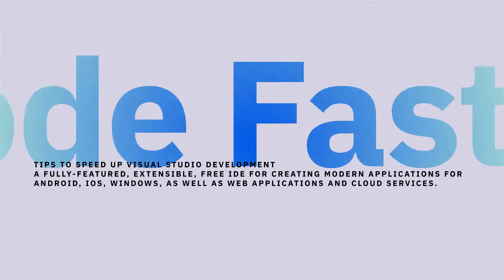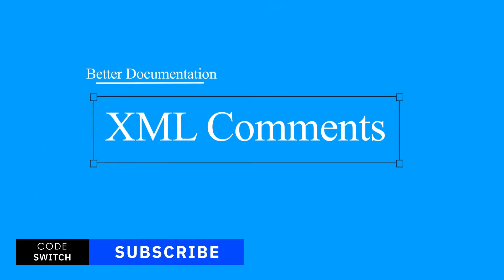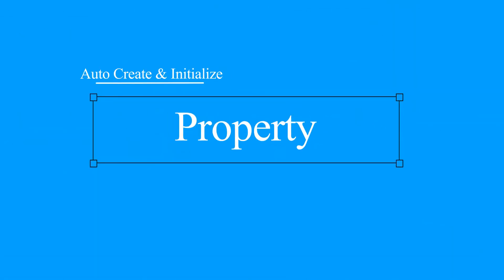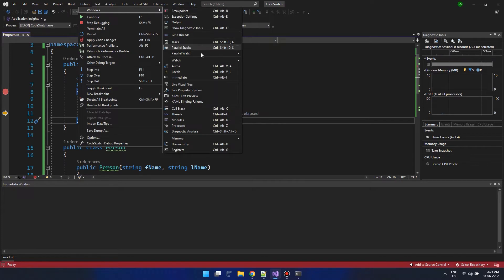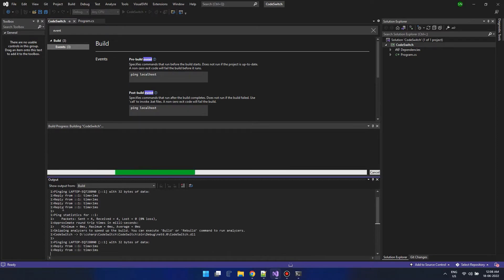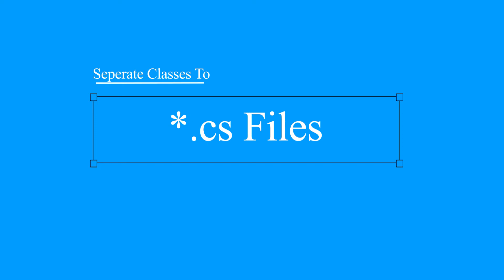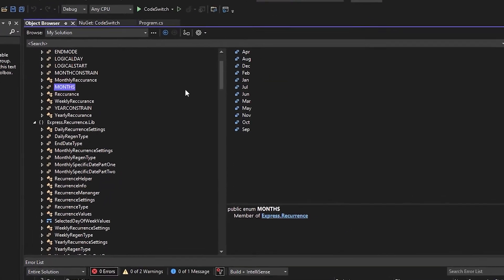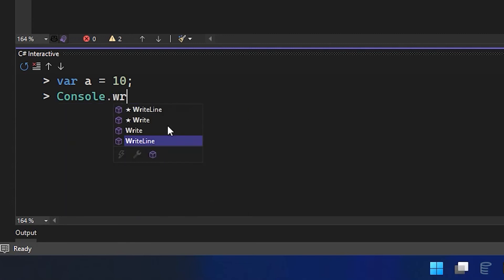Code Faster With Visual Studio 2022 | Productivity Tips | .NET 7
Supercharge your codding speed by making use of most of the Visual Studio 2022 offers like IntelliSense, Shortcuts, Build Events, Immediate Window etc...

00:00 Introduction To Video
00:17 Remove Unwanted Namespaces
00:26 Format Or Align Code
00:38 Using TODO Comments
00:52 XML Comments For Functions
01:10 Shortcut For Creating Constructor
01:20 Shortcut For Creating Properties
01:29 Auto Create And Initialize Constructor
01:41 Auto Create And Initialize Properties
02:02 Shortcut For Bulb Suggestions IntelliSense
02:16 Using Visual Studio Immediate Window
02:48 Visual Studio Pre and Post Build Events
03:20 Using GitHub Copilot
03:39 Using Bookmarks In Visual Studio
04:04 Moving Same File Classes To Individual Files
04:21 Using Visual Studio Object Explorer
04:51 Using Visual Studio Class Explorer
05:03 Write Logs To Output Window
04:51 Using Visual Studio Class Explorer
05:24 Using C# Interactive terminal